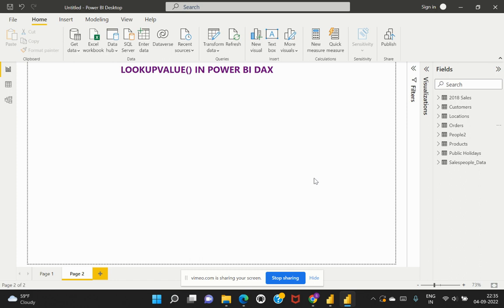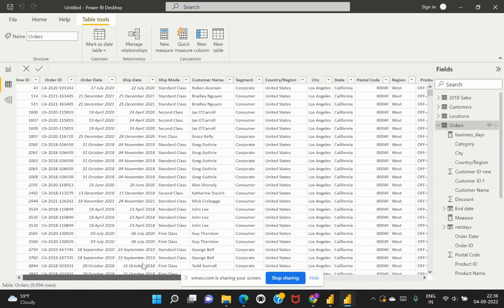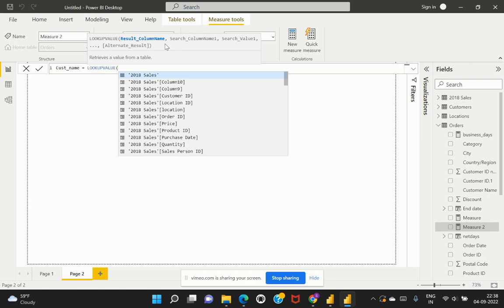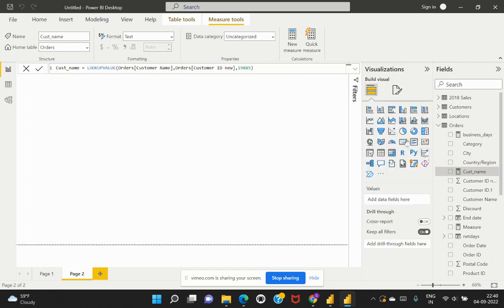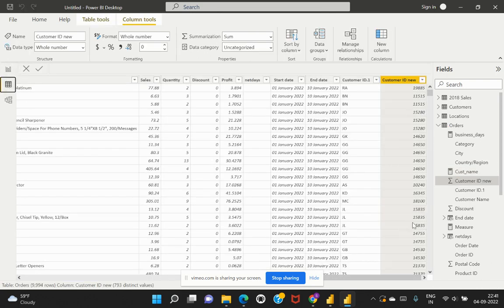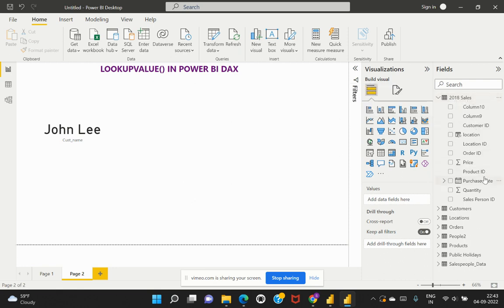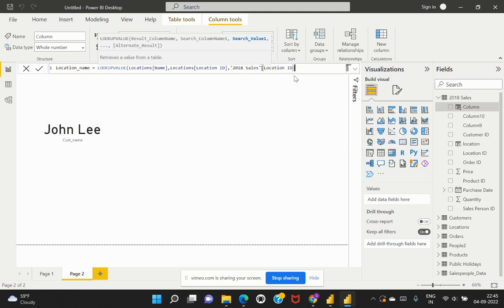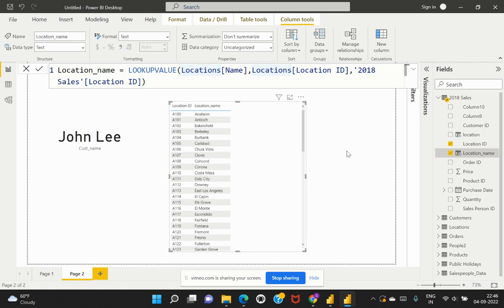How to use LOOKUPVALUE() in Power BI DAX | Power BI Interview Question | Learnatcloudanalytics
This video is about how to use LOOKUPVALUE() in Power BI DAX.

1. Get Data (Query Editor)
2. Relationships
3. DAX
4. Visuals
5. PowerBI.com
6. How to become a Power BI developer
7. Roles and responsibilities of a Power BI developer
8. DAX functions
9. Data modeling
10. Reporting tips & tricks
11. Power BI features

For videos on DAX functions 👉